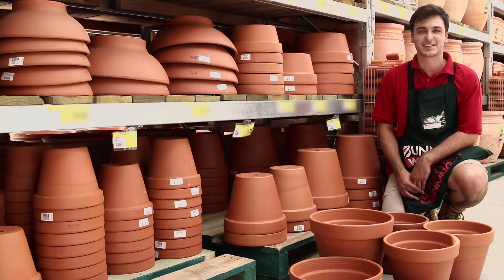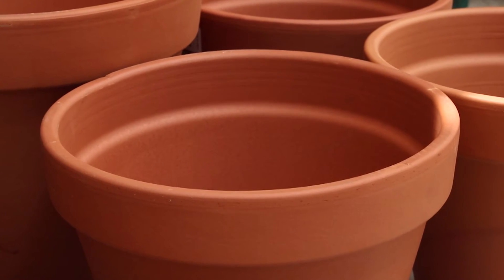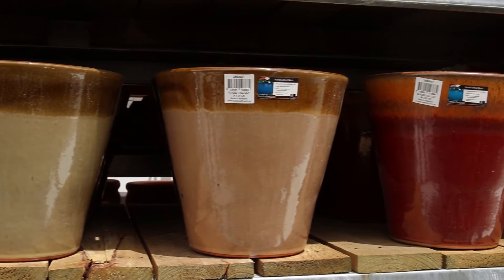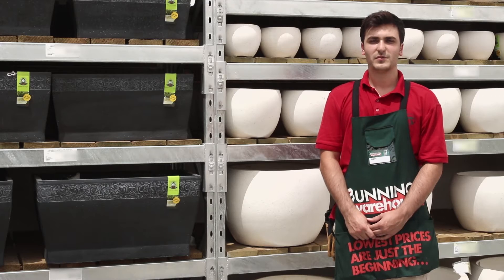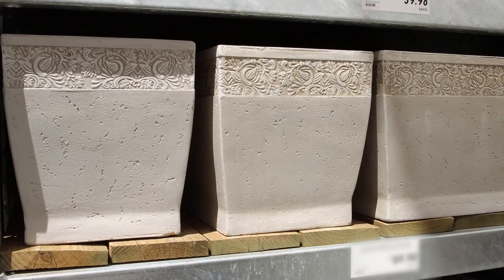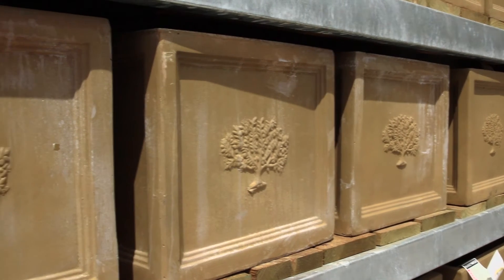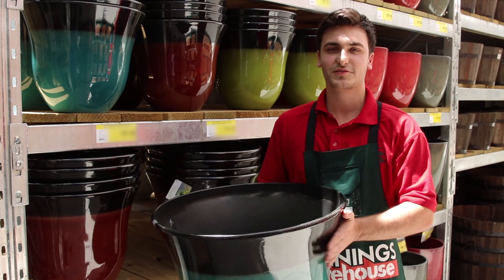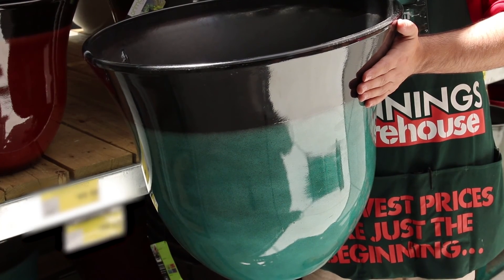Pots Range - What's New in Our Aisles - Bunnings Warehouse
Before you choose a pot for your plant, it’s important to know what’s available, so that you can create the best growing conditions. You’ll find exactly what you need at your local Bunnings Warehouse